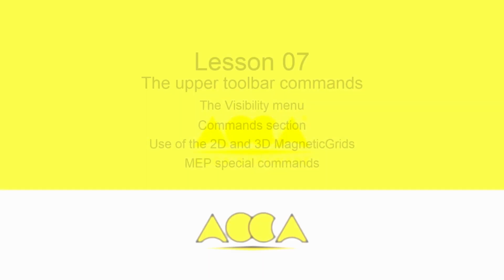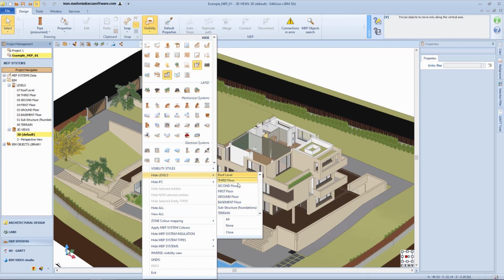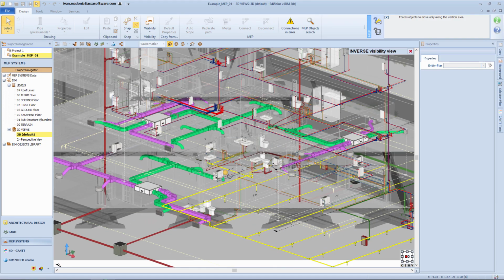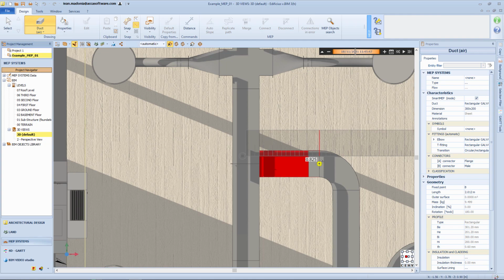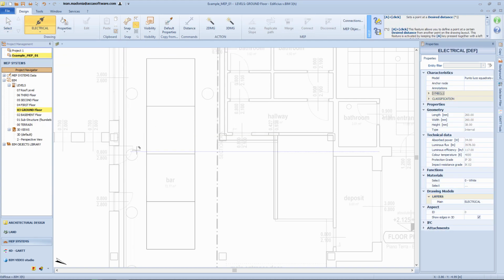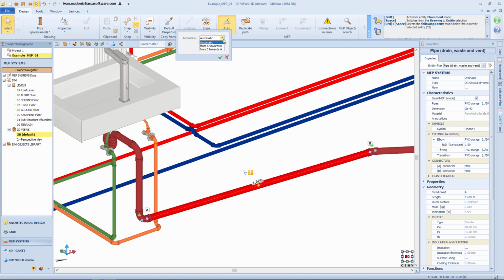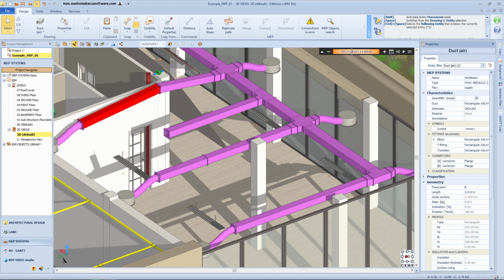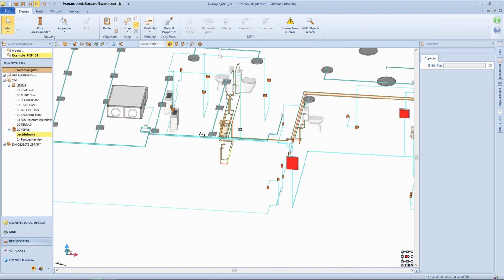The Complete Edificius MEP course - Lesson #07 - The upper toolbar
Full training course of Edificius MEP, the new generation BIM MEP software for 3D modeling of mechanical, electrical and plumbing systems integrated with architectural design.

Lesson #07
The upper toolbar